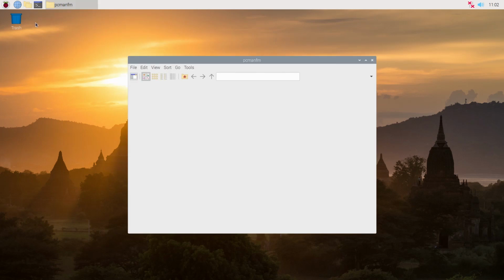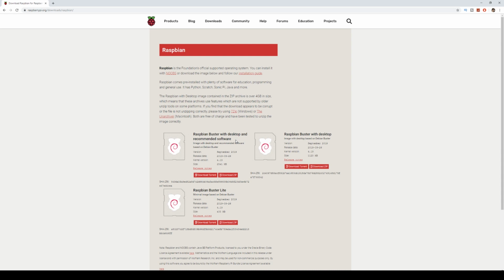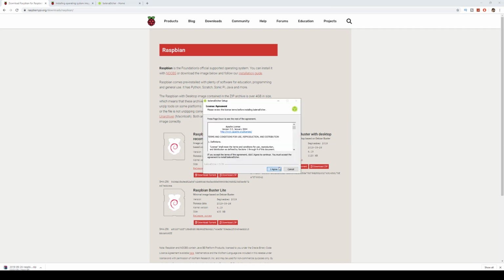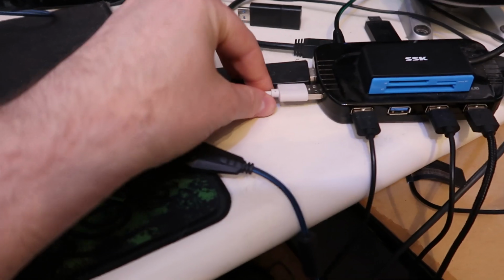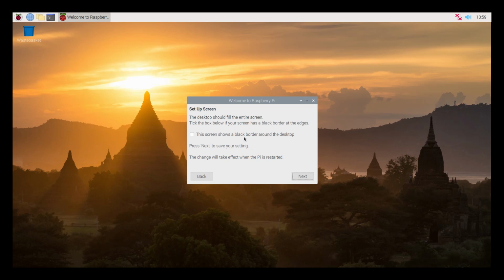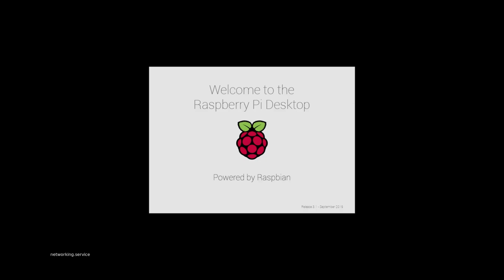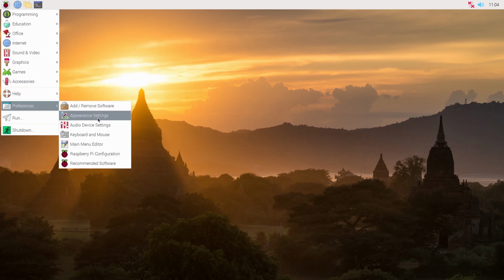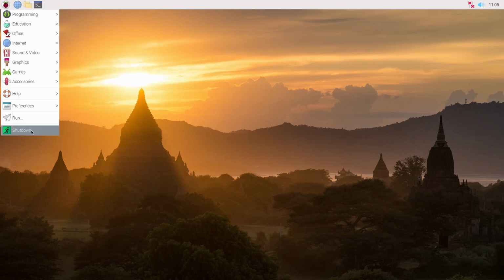How to Install Raspbian on any Raspberry Pi and Basic Walk through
Hi all, today im going to show you how to install Raspberry Pi operating systems such as Raspbian onto an SD card, using balenaEtcher.

Then give you a quick walk through of the Raspbian desktop.

raspberry pi operating system
raspberry pi
raspberry
r pi
raspberry pi 3
pi3
raspberry pi os
raspberry pi ubuntu
kodi raspberry pi
raspberry pi 4 os
the pi
raspberry pi price
3 pi
arduino raspberry pi
buy raspberry pi 4
canakit raspberry pi
raspbian os
noobs os
best os for raspberry pi
raspberry pi 3a+
rasplex
best os for raspberry pi 4
raspberry pi chromecast
raspberry pi os list
newest raspberry pi
osmc raspberry pi
raspberry pi 3 kit
raspberry pi ubuntu mate
smallest raspberry pi
teamviewer raspberry pi
canakit raspberry pi 3
installing raspbian on sd card
kodi raspberry pi 3
pie 3
raspberry pi 3 os
raspberry pi distros
raspbian noobs
mac os on raspberry pi
os for raspberry pi 4
pi os
pimylifeup
raspberry pi 2011.12
raspberry pi 3 model b v1 2
raspberry pi 4 os options
arduino and raspberry pi
install raspbian on sd card mac
plex pi
raspberry os
raspberry p
raspberry pi 4 64 bit os
raspberry pi a
kano raspberry pi
kodi pi
pi 4 os
raspberry pi 64 bit os
raspberry pi android os
raspberry pi mesh network
raspberry pi os install
raspberry pi rtos
best os for raspberry pi 3
cool pi
fan shim
hyperpixel 4.0
install windows raspberry pi
mcp3008 raspberry pi
raspberry pi zero os
tinker board operating system
install raspbian on sd card windows
pi top 3
pi top os
raspberry pi 3 b+ os
raspberry pi charger
risc os raspberry pi
xbmc raspberry pi
asus tinker board operating system
fan shim for raspberry pi
mpu6050 raspberry pi
raspberry pi 3 b v1 2
raspberry pi 3 operating system
raspberry pi 4 osmc
raspberry pi model b+ v1 2
raspberry pi zero w os
rpi os
64 bit os for raspberry pi 4
64 bit raspberry pi os
best operating system for raspberry pi
best os for raspberry pi 3 b+
emby raspberry pi
install windows on raspberry pi 4
lightweight raspberry pi os
nextcloud on raspberry pi
osmc raspberry pi 3
raspberry box
raspberry pi b+ v1 2
raspberry pi media center os
raspberry pi os options
raspbian sd card
rpi 4 os
unity raspberry pi
best os for raspberry pi zero w
best raspberry pi 4 os
best raspberry pi distro
kano os raspberry pi 4
latest raspberry pi os
noobs operating system
parrot os raspberry pi
pi zero os
raspberry operating system
raspberry pi 4 android os
raspberry pi 4 best os
raspberry pi 4 os list
raspberry pi as chromecast
raspberry pi desktop os
raspberry pi operating system list
raspberry pi os x
raspberry pi real time os
raspi 3
ubuntu mate raspberry pi 3
writing raspbian to sd card
camjam edukit 3
elementary os raspberry pi
install noobs on sd card mac
install raspberry pi os
mac os on raspberry pi 4
os for raspberry pi 3 b+
parrot os raspberry pi 4
plan9 raspberry pi
raspberry pi 2 os
raspberry pi linux os
retroflag superpi
rpi operating systems
best distro for raspberry pi
best distro for raspberry pi 4
noobs os list
pi zero w os
qnx raspberry pi
raspberry pc
raspberry pi 3 os options
raspberry pi 4 compatible operating system
raspberry pi 4 mac os
raspberry pi 4 operating system list
raspberry pi 4 supported os
raspberry pi custom os
android os for raspberry pi 4
android os raspberry pi
best os raspberry pi 4
best raspberry pi os 2019
elementary os raspberry pi 4
install raspbian on sd card ubuntu
kano os raspberry pi
kodi raspberry pi 3 b+
operating system raspberry pi 4
pi os list
raspberry p1
raspberry pi 1 os
raspberry pi 3 os install
raspberry pi 3 os list
raspberry pi 3b os
raspberry pi 4 os install
raspberry pi 4b os
raspberry pi compatible os
raspberry pi noobs os
raspberry pi os emulator
raspberry pi supported os
raspberry pi touchscreen os
raspberry pi zero operating system
raspberry pi zero os list
raspberry pi zero w os list
raspbian teamviewer
risc os pi
smallest raspberry pi os
64 bit os for raspberry pi
64 bit os raspberry pi 4
android os for raspberry pi 3
banana pi operating system
berryboot os
best os for pi zero
best os for raspberry pi 2
best os for raspberry pi 3b+
best os for raspberry pi zero
best os raspberry pi
best pi os
best rpi os
distros for raspberry pi 4
fastest os for raspberry pi
fastest raspberry pi os
graspio
install mac os on raspberry pi
install raspbian to sd card
kano os raspberry pi 3 b+
mac os raspberry pi 4
minimal raspberry pi os
noobs os options
orange pi zero os
os for pi 4
os for raspberry pi zero w
os pi
osmc raspberry
parrot os on raspberry pi
pi 3 os
pi 4 64 bit os